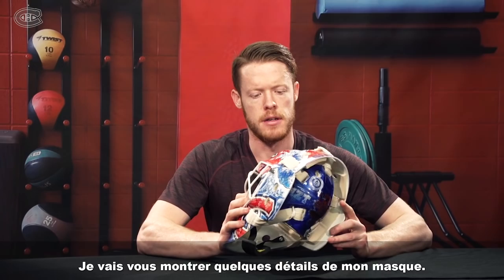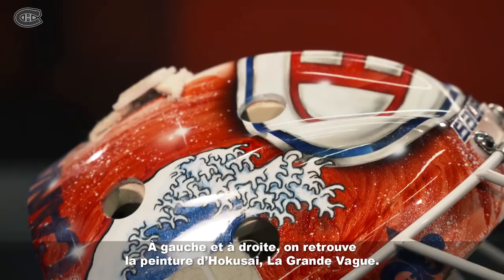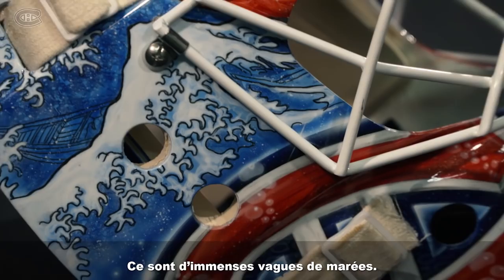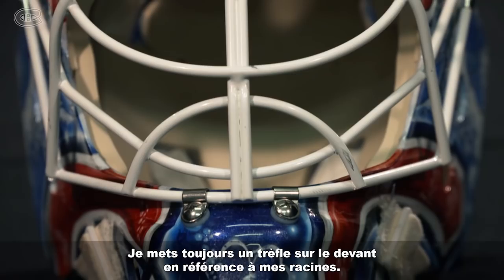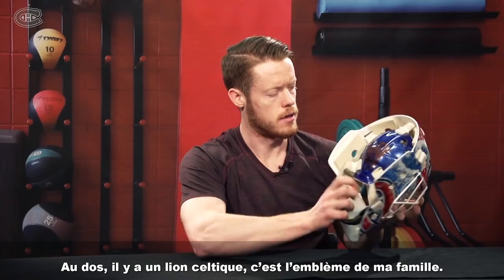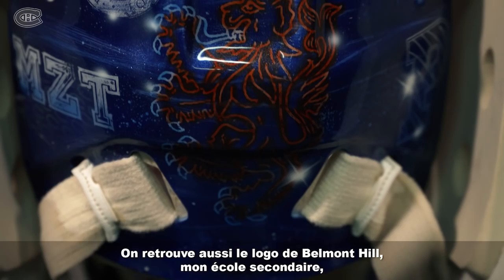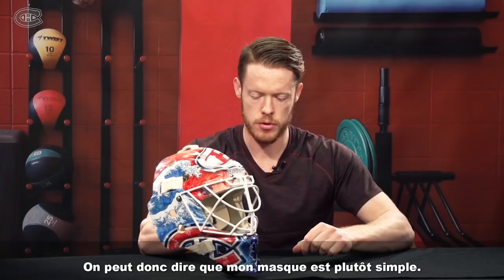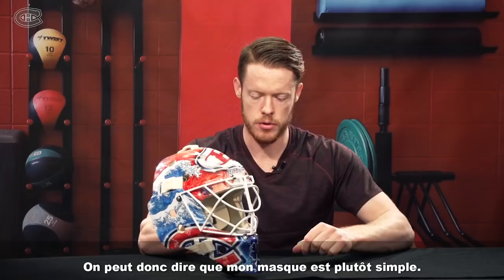DÉMASQUÉ avec Mike Condon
Le gardien des Canadiens Mike Condon raconte l'histoire derrière son nouveau masque.